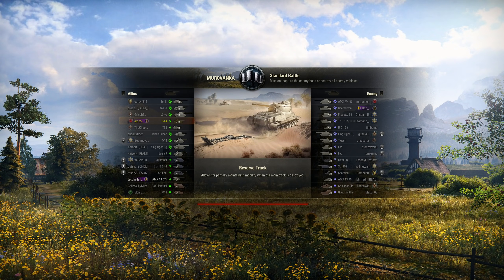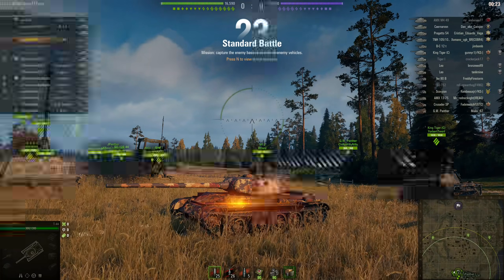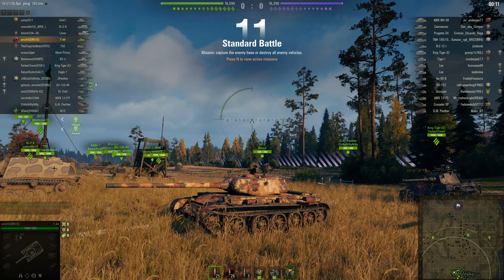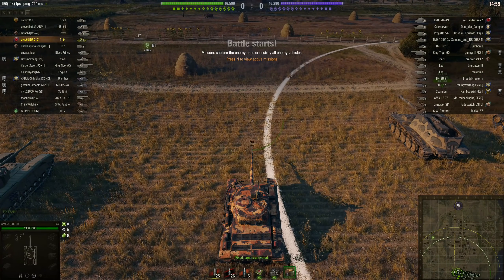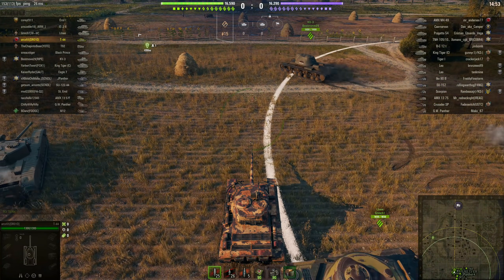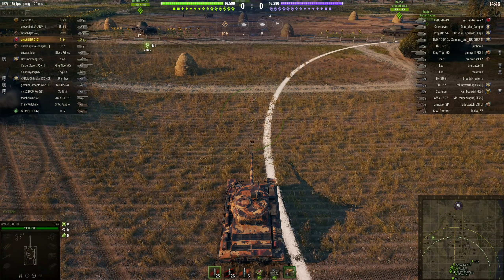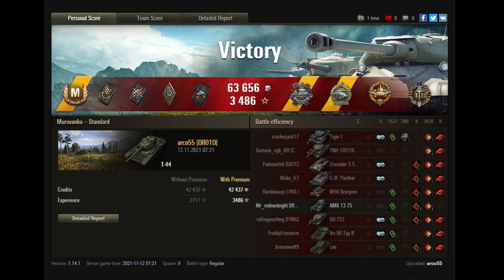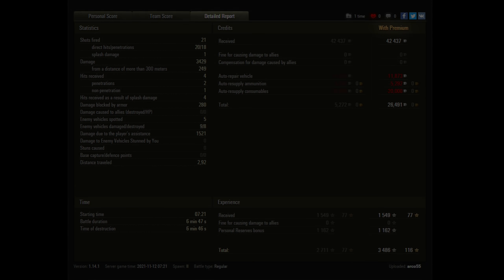World of Tanks - Old School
It's refreshing to see someone doing well by playing a Medium Tank the way they're meant to be played, even if they're only doing so because they're playing a medium that can't be played any other way.  However it happened, it still takes an uncommon amount of skill to make it work.

Merchandise!